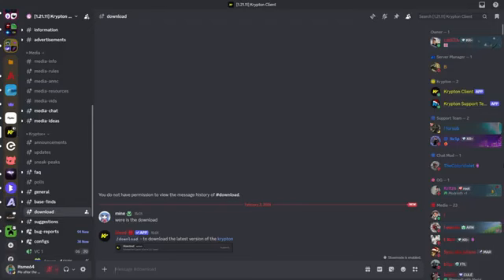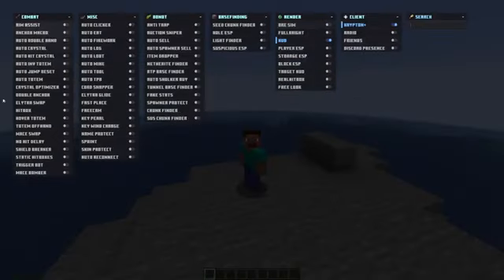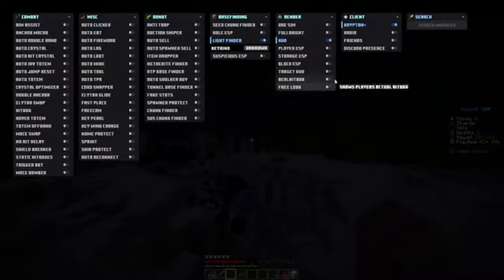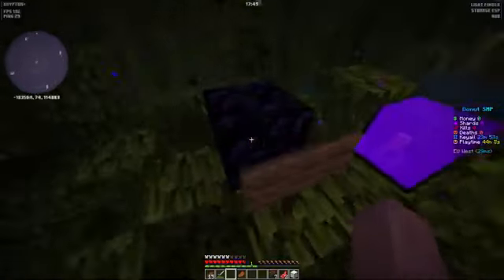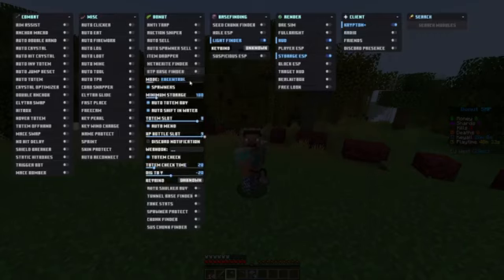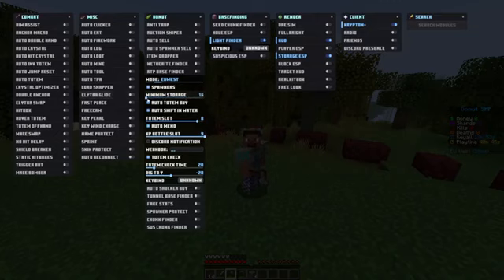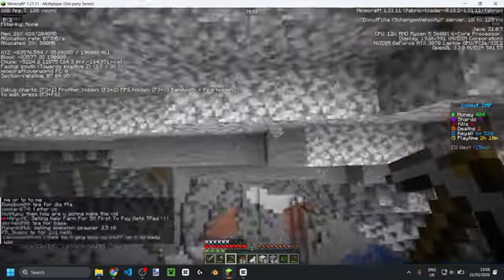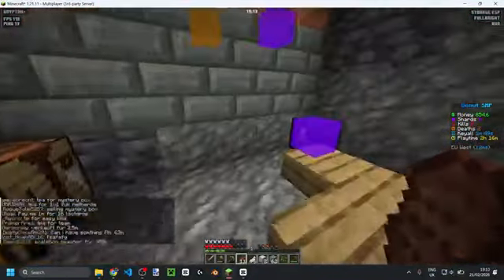The BEST DonutSMP Hack In 2026 Krypton Client Base Finding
Just copy Link Into youre Web browser and start searching bases

💥 In this video:
• Krypton Client setup
• Huge FPS boost tests
• Smooth gameplay & optimization
• Survival/PvP gameplay on DonutSMP
• Client features overview